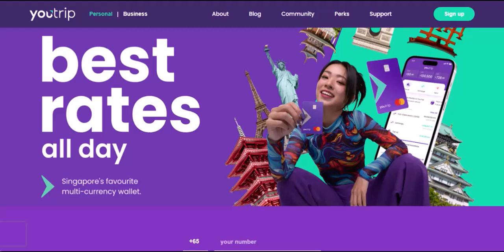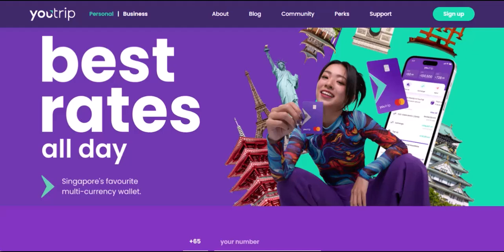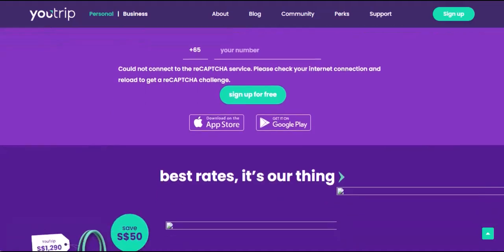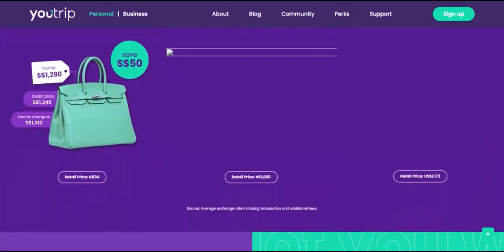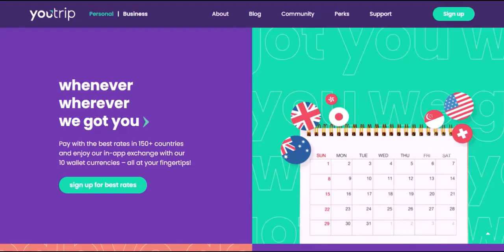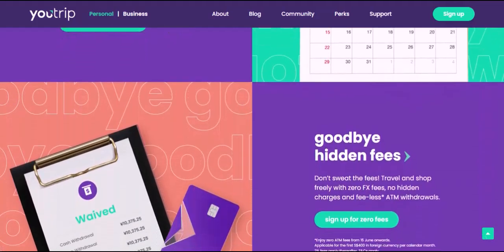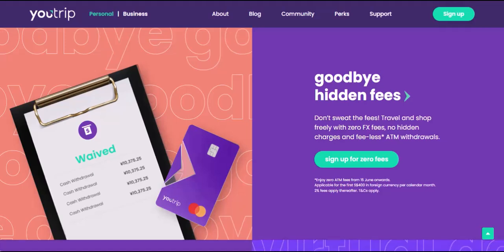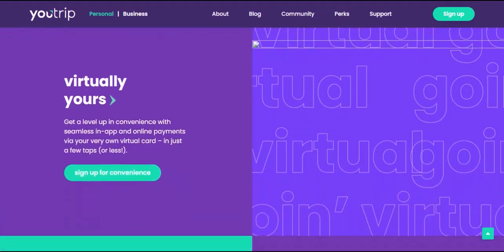Can I deposit money into YouTrip?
In this video we talk about Can I deposit money into YouTrip